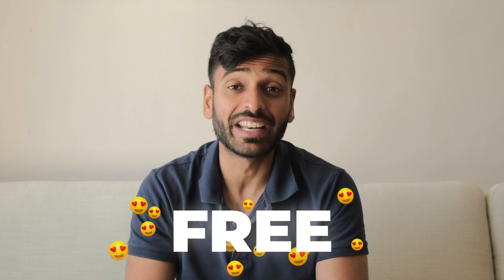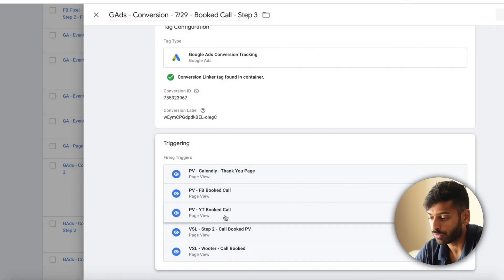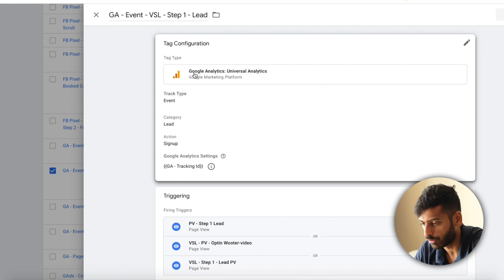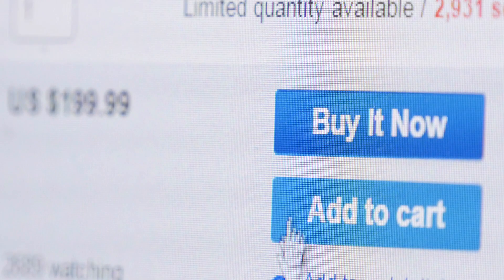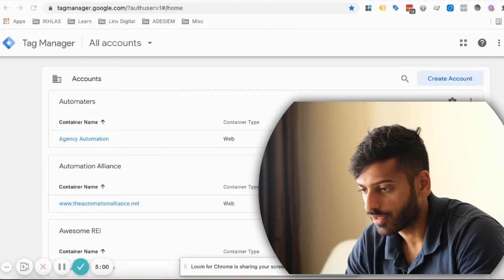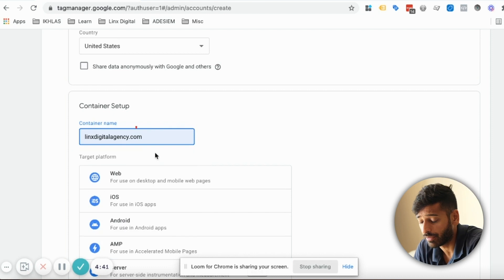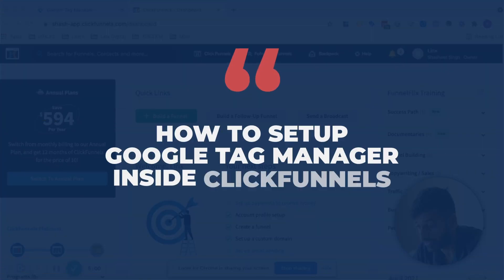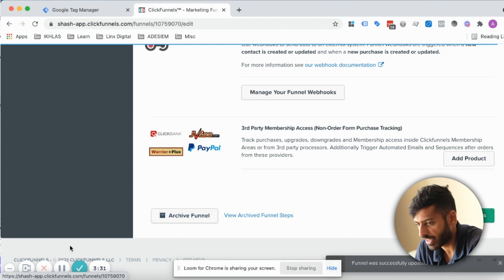How to Setup Google Tag Manager for Clickfunnels: Step by Step